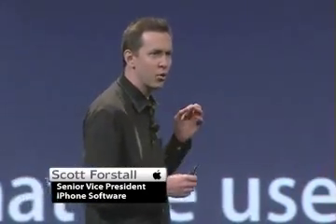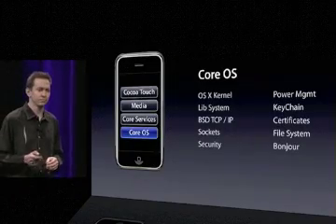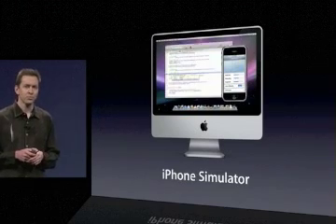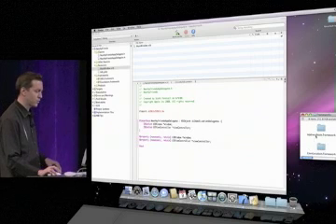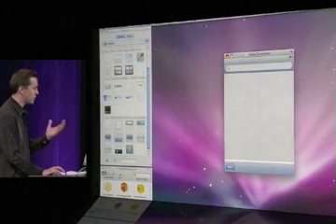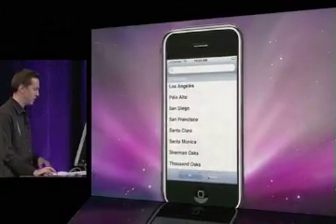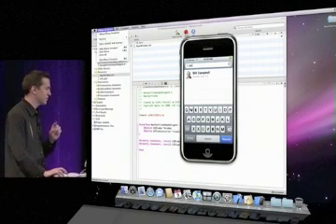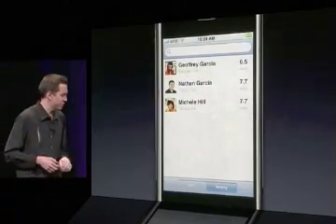WWDC 2008 (San Francisco) - Chapter 2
iMunchMac - WWDC 2008 (San Francisco)

WWDC 2008 took place from June 9, 2008 to June 13, 2008 at Moscone West, San Francisco. Apple reported that, for the first time, the conference had sold out. There were three tracks for developers, iPhone, Mac, and IT. Announcements at the keynote included the App Store for iPhone and iPod Touch, the stable version of the iPhone SDK, a subsidized 3G version of the iPhone for Worldwide markets, version 2.0 of the iPhone OS, Mac OS X 10.6 Snow Leopard and the replacement / rebranding of MobileMe. For the bash held June 12, 2008, the band, The Barenaked Ladies played at the Yerba Buena Gardens.